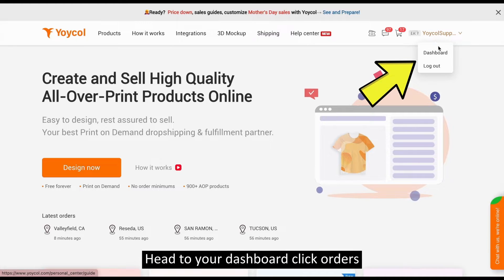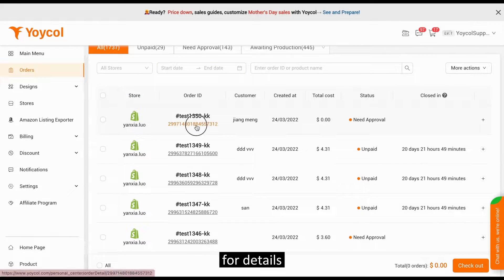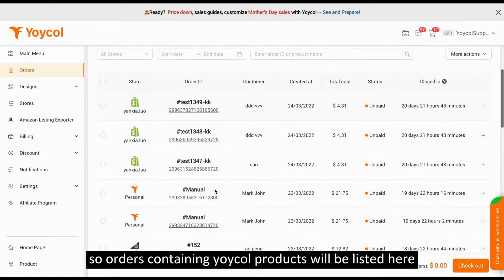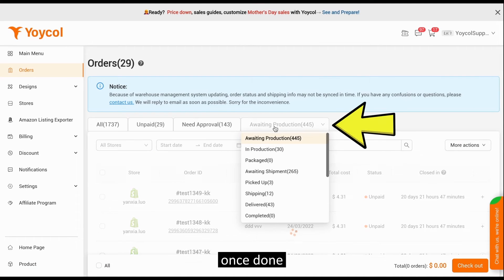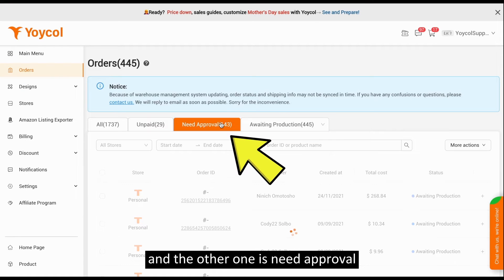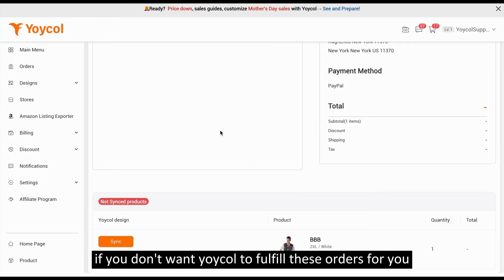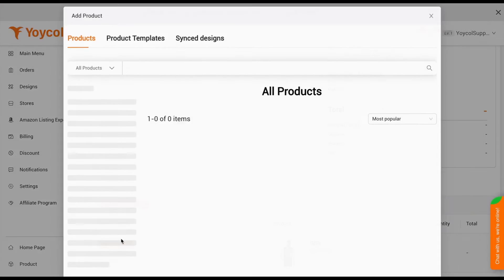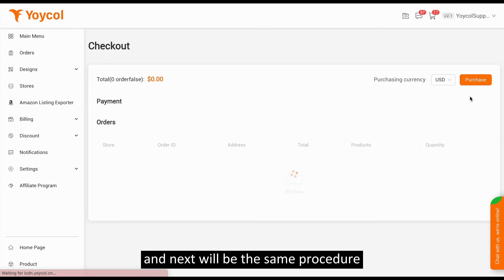How Yoycol Process Orders Imported From Your Store | Print On Demand Beginners Tutorial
In this video, we explained how Yoycol will process orders imported from your store.
There will be all orders, unpaid orders, need approval orders and the last one will be tracking orders.

Yoycol is an innovative on-demand order fulfillment service,  professionalizes in ALL OVER PRINT, completely free to use, and no minimum order requirement! You sell products on your store, we automatically process and fulfill them when orders come through, and ship them out to your customer.
Products currently not listed in our website?